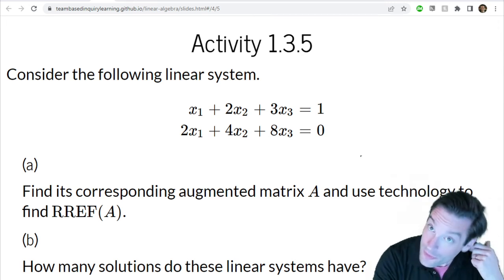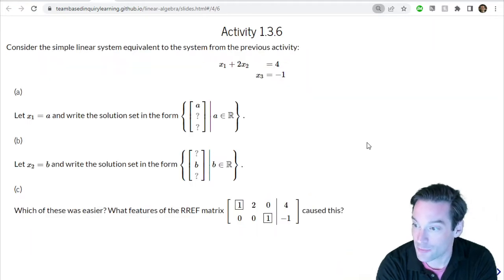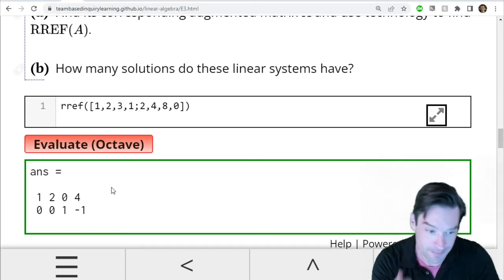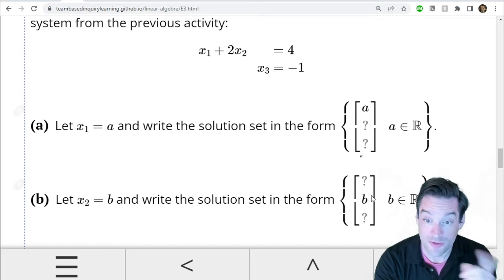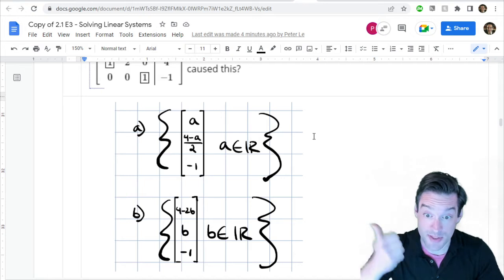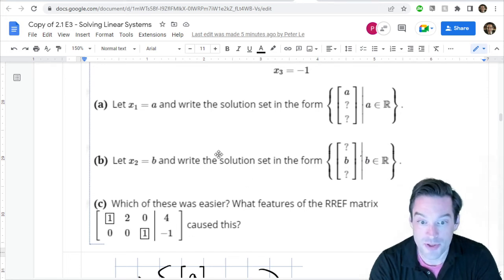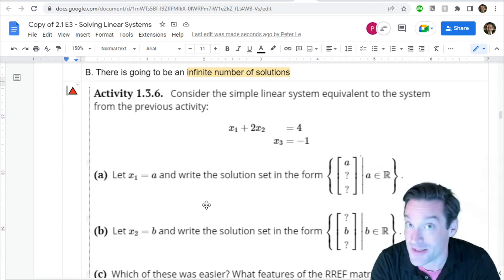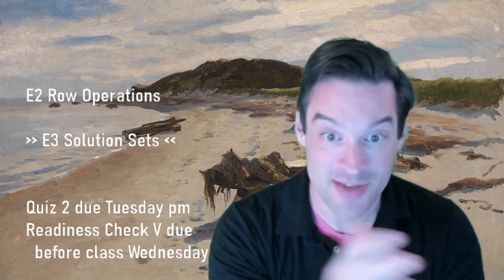202.1.3.5-6 Solution Sets, Free Parameters, and Pivot Columns